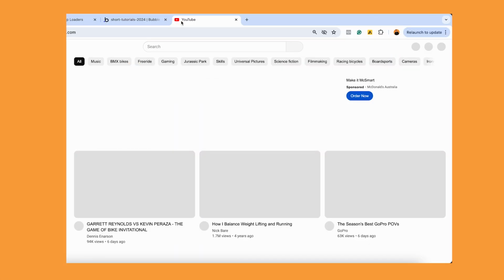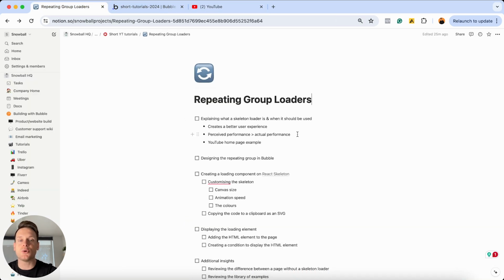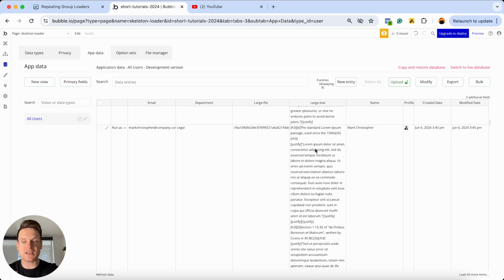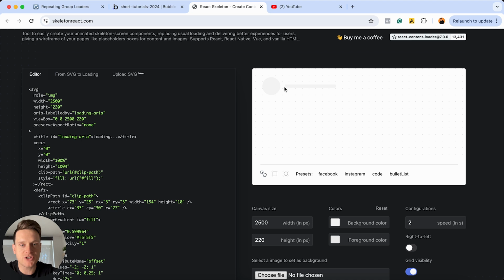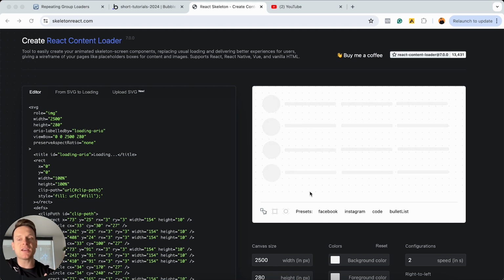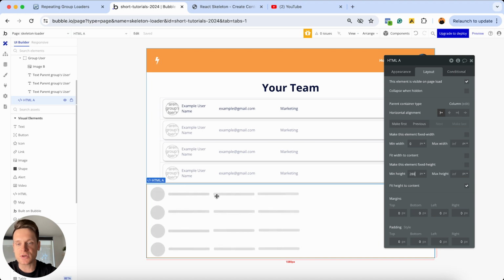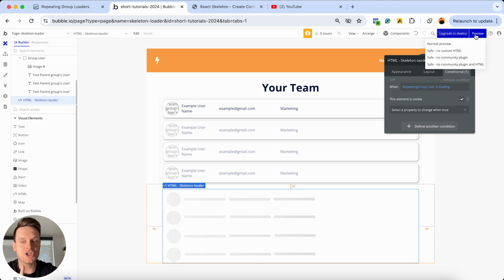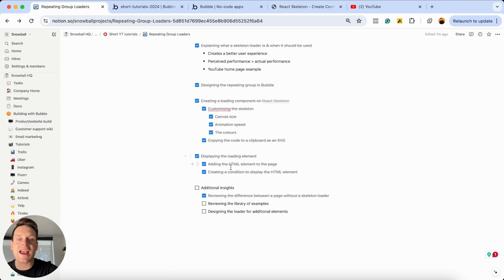How To Display A Skeleton Loader For A Repeating Group In Bubble.io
In this complete guide, you’ll learn how to build a skeleton loader for a repeating group in Bubble.io.

Skelton loaders take the place of a repeating group while they’re loading. As the name suggests, they often show the outline of where the content will be displayed on a page. This helps enhance the end user experience as someone isn’t left waiting on a blank screen.

In this video, you’ll learn 👇

1. What is a skeleton loader
2. How to design a custom skeleton loader
3. How to display the loader
4. The conditions needed to hide the loader

⏱ Timeline: ⏱
00:00 - Course overview
00:45 - Learning what a skeleton loader is
03:27 - Reviewing the repeating group design
05:52 - Creating a skeleton loader
10:52 - Displaying the skeleton loader
17:31 - Additional insights